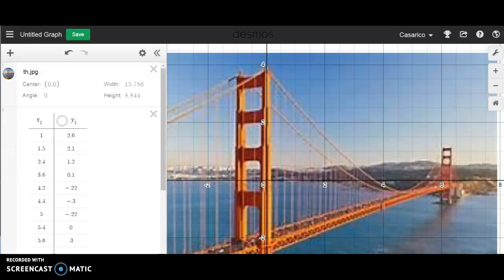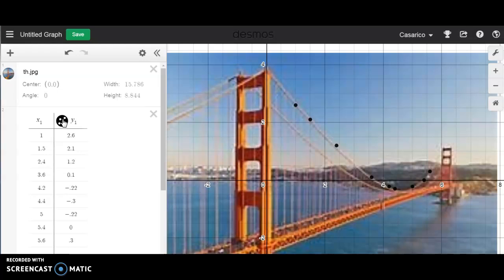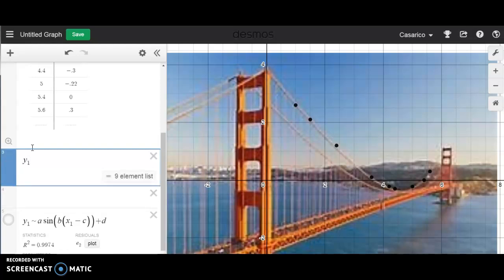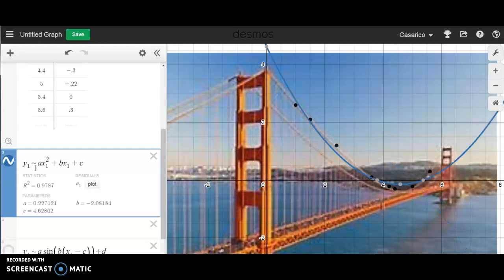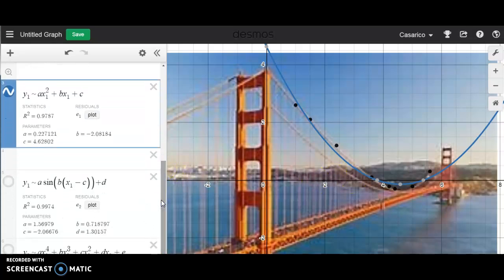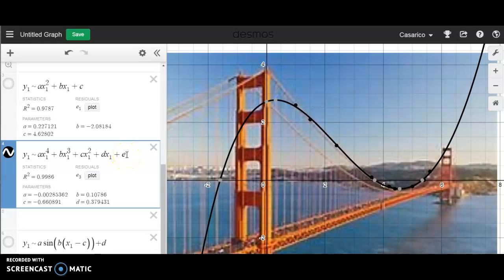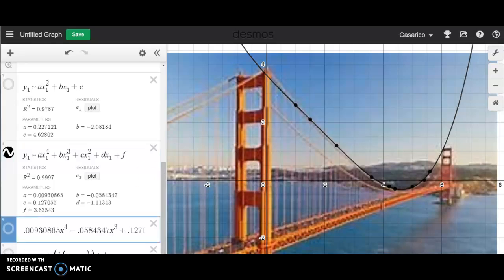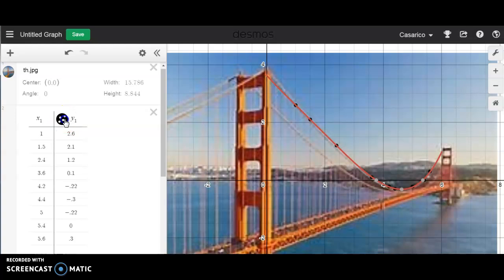Advanced feature: using regression to fit data points in project